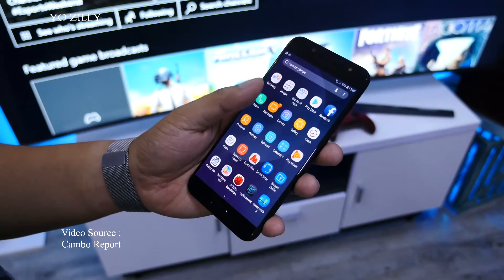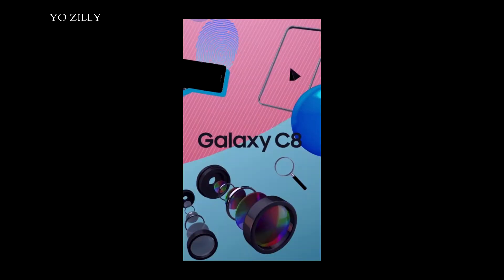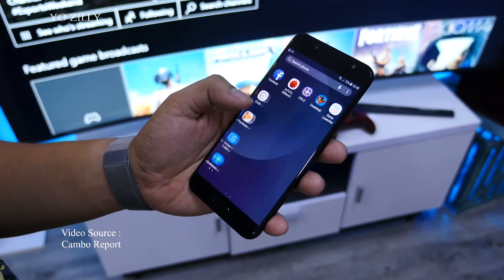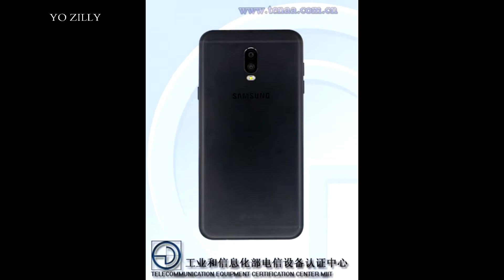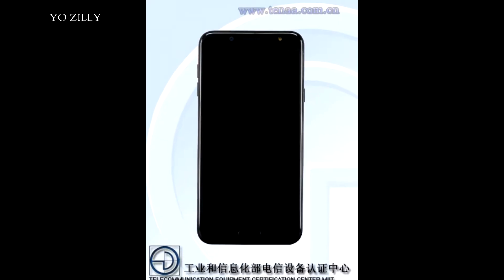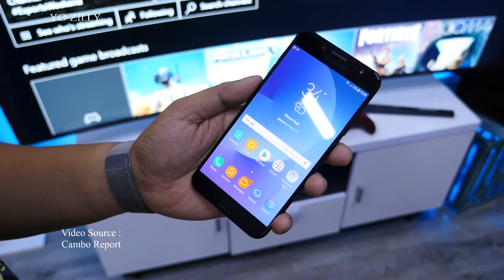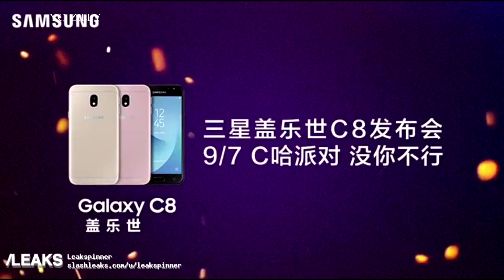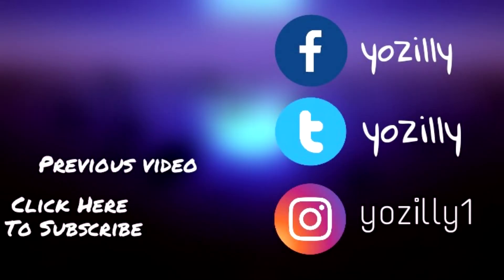Samsung Galaxy C8 (2017) Release DATE | Full Specifications (FINAL)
Samsung Galaxy C8 | Release DATE | Full Specifications (FINAL)